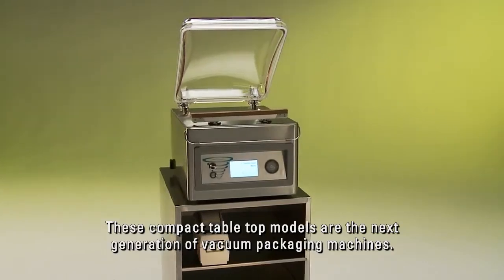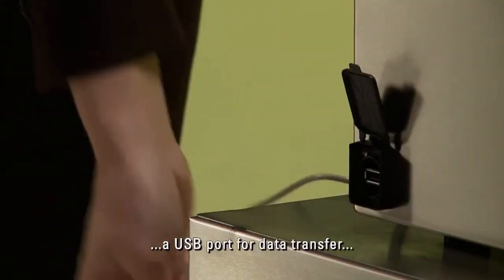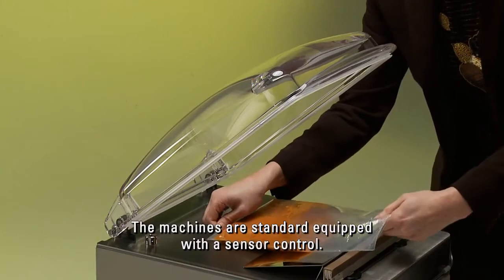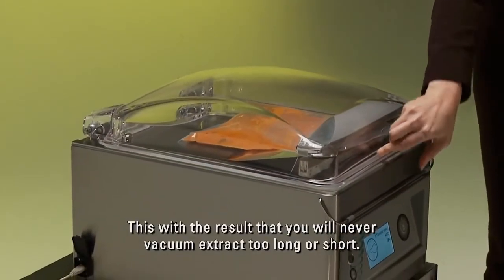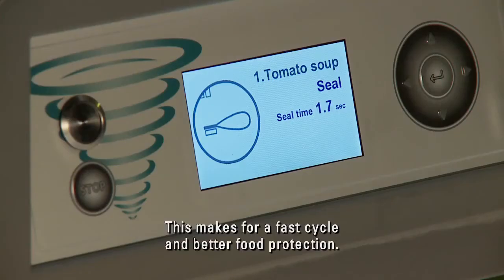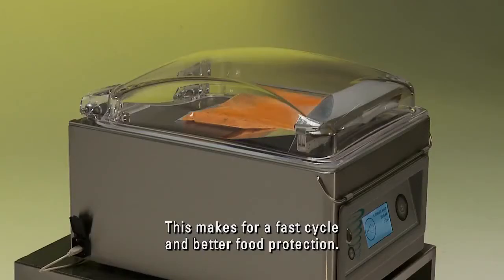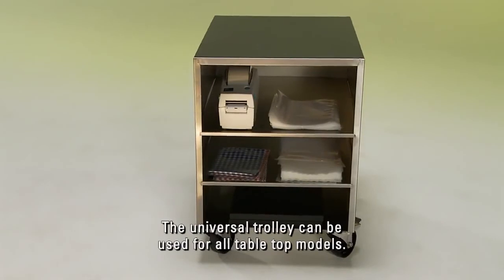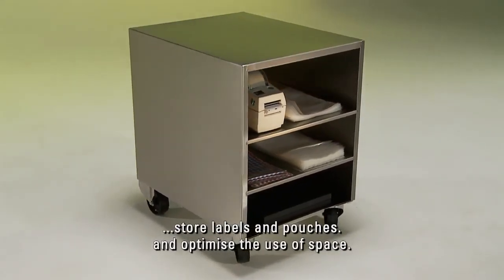Упаковщик вакуумный Henkelman Lynx от ПРАЙД ГРУПП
Компания ПРАЙД ГРУПП производит торговое, кухонное и складское. оборудование. Все товары имеют паспорта и сертификаты. Гарантия от завода, сервисное обслуживание, цены от производителя.